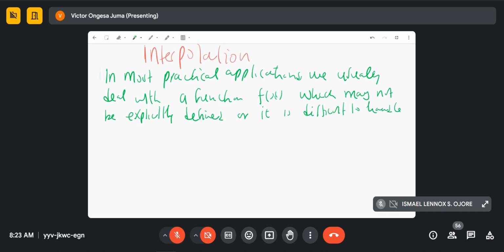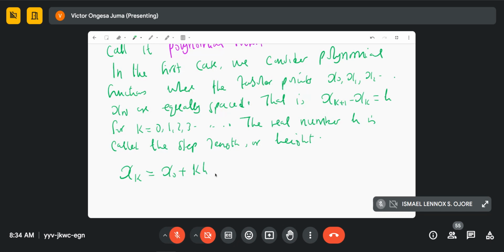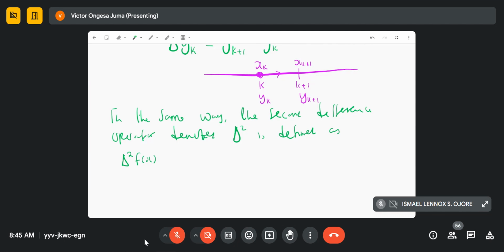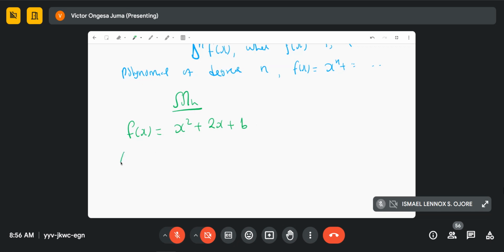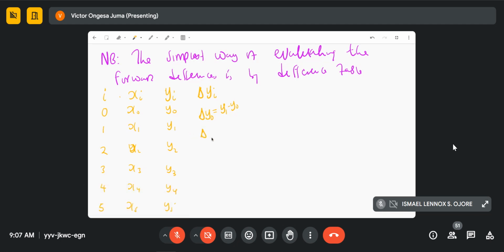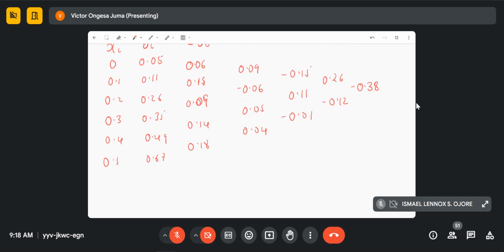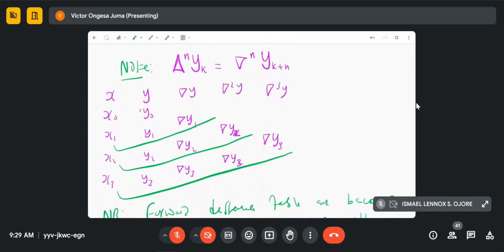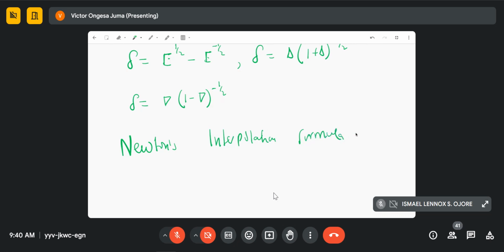FEE472: Lesson 9 (16/05/2024)